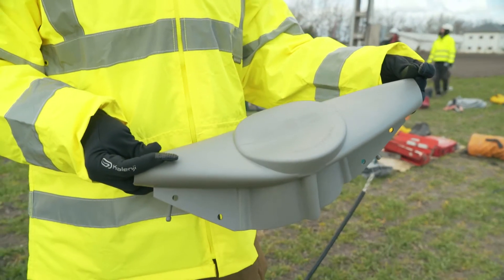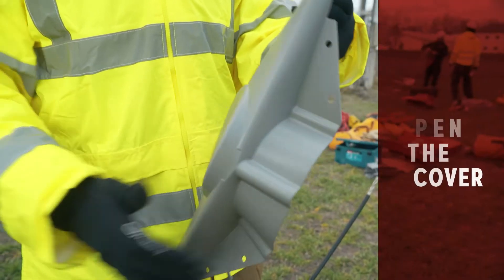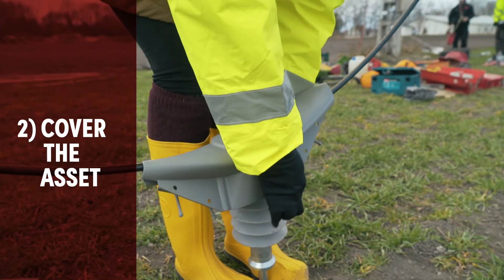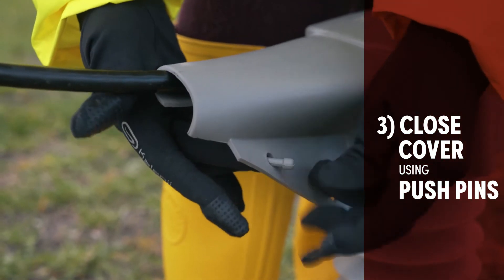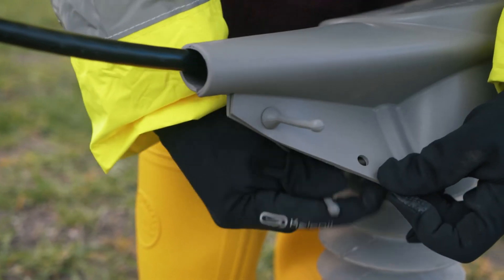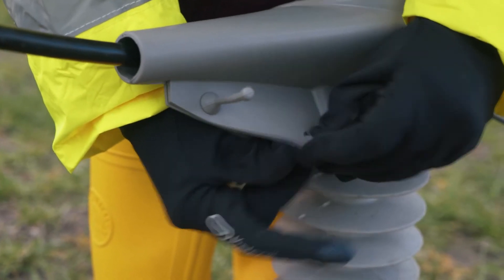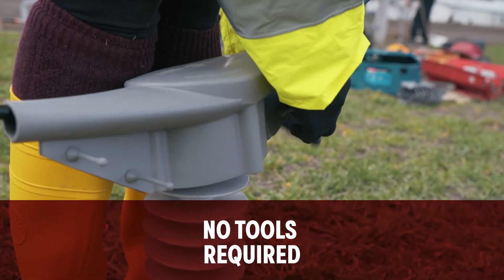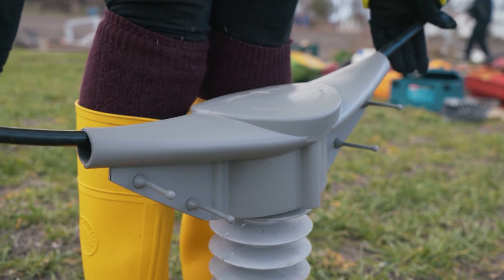How to install E/Pin Covers - Application Guide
This installation guide will show you the correct way to apply the E/Pin Insulation Covers from Midsun.

The E/Pin Insulation Covers includes the following models:
E/Pin Insulator Cv-LG, E/Pin Insulator Cv-MED, E/Pin Insulator Cv-SM, E/Pin Insulator CV-Tall

Special remarks:
☑️  Designed to protect against bird and animal contact on crossarm pin insulators.